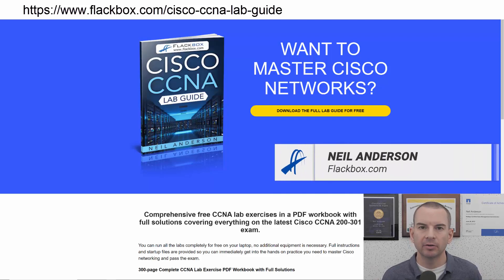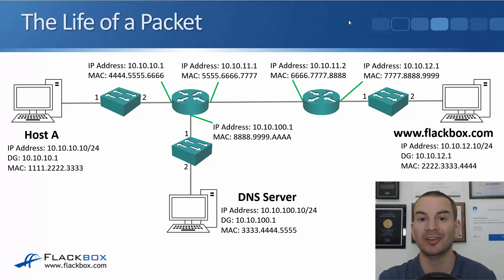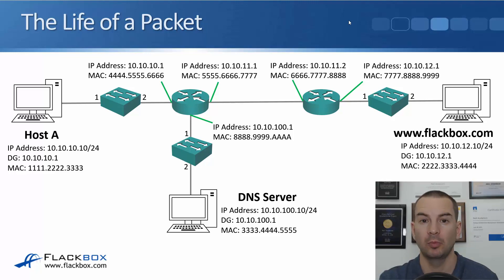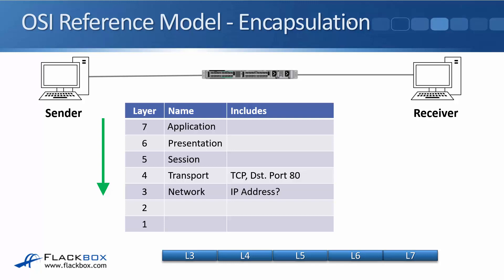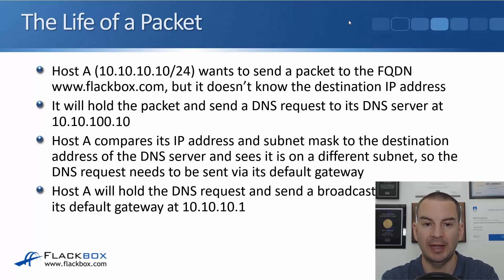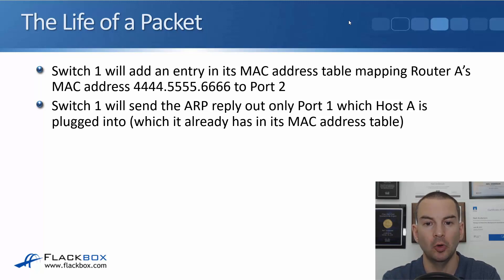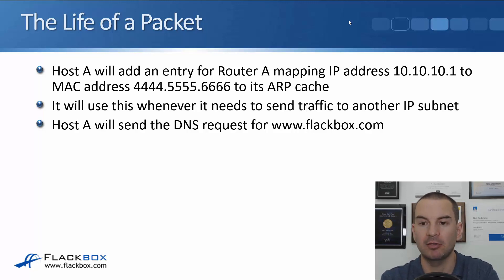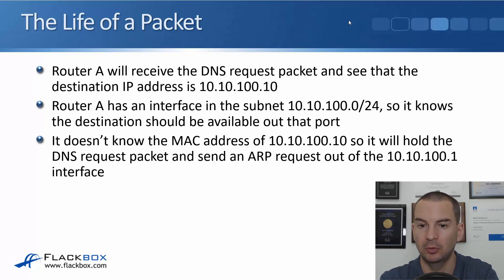Free CCNA 200-301 Course 12-06: The Life of a Packet Example Part 1 DNS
I explain The Life of a Packet Example Part 1 - DNS in this video.

Thanks!
Neil